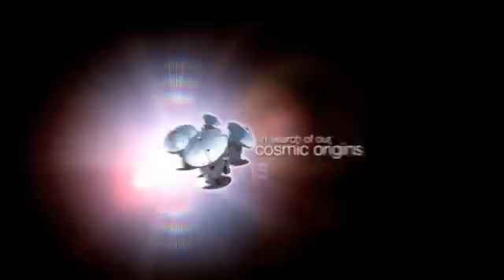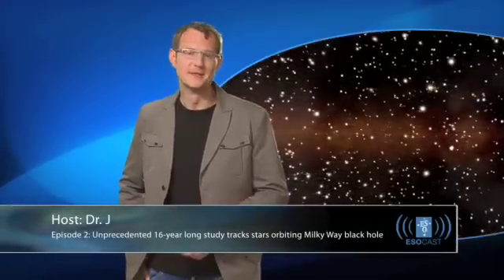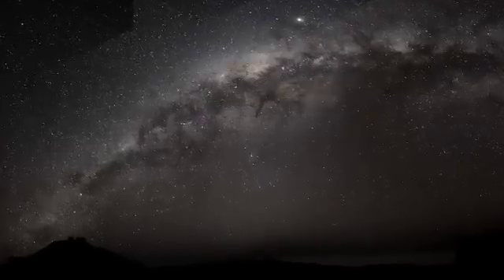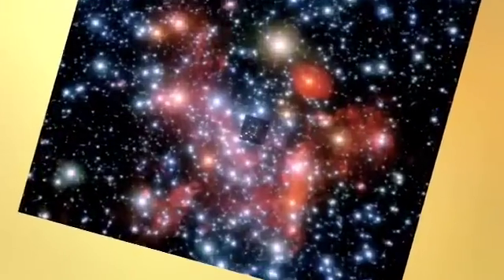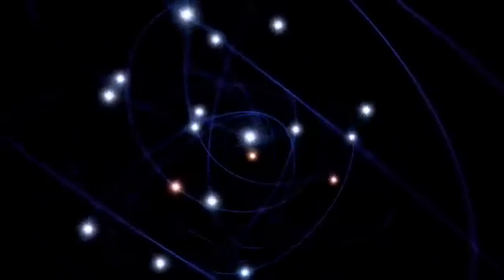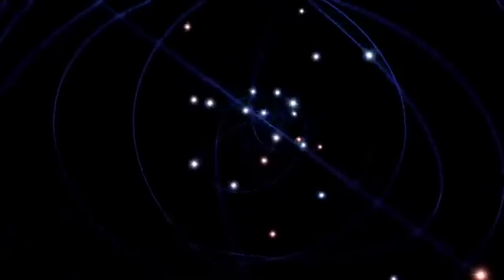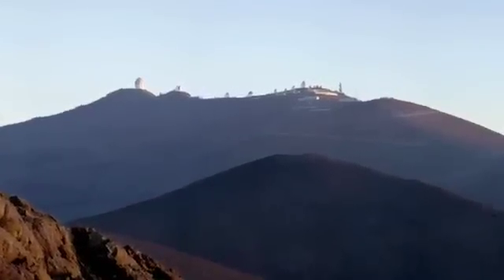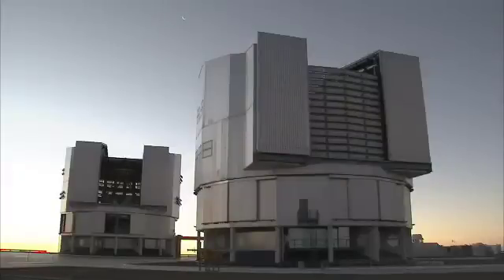Sagitario A comentado por sus descubridores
Dr. J nos lleva al centro de la Vía Láctea para hablar del agujero negro súpermasivo que allí se aloja. Podremos escuchar a dos científicos involucrados en un estudio inédito que duró 16 años, el cual utilizó varios de los telescopios de vanguardia de ESO en Chile para producir la visión más detallada que existe de los contornos del monstruo que yace en el corazón de nuestra galaxia. ¿Cómo pudieron ser desentrañados los ocultos secretos de esta tumultuosa región?